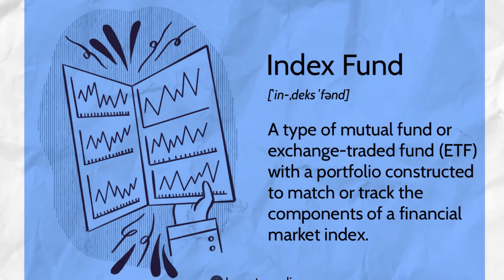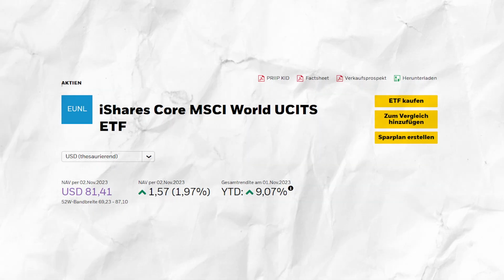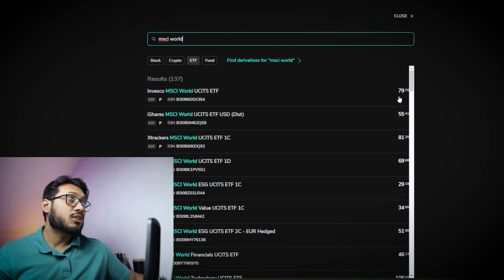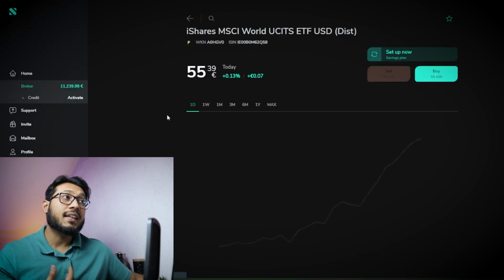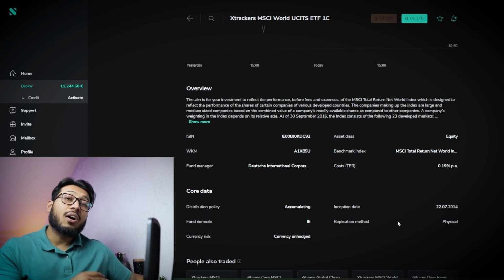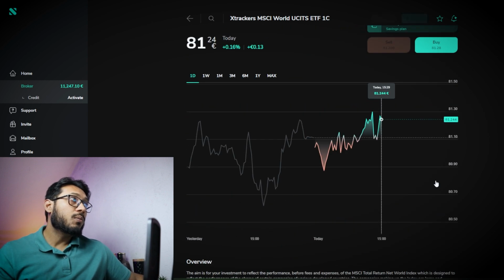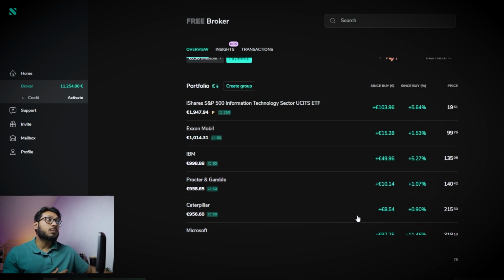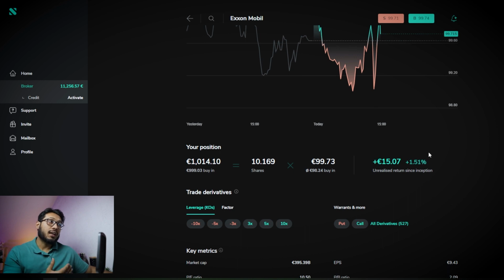Scalable Capital Dividend and ETF Portfolio - Sharing My Investment Portfolio as an Expat in Germany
In this video I discuss My Investment Portfolio as an Expat in Germany. Signup with SC Platform

In this video I discuss:
Sharing My Investment Portfolio as an Expat in Germany - Scalable Capital Dividend and ETF Portfolio. How to buy Stocks and ETFs as an International in Germany